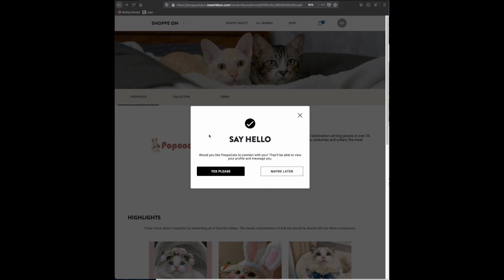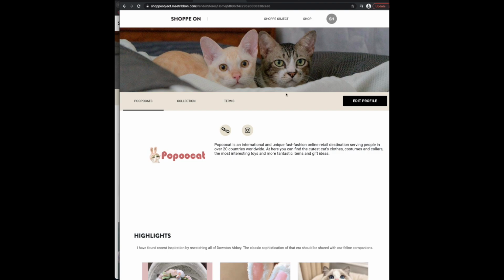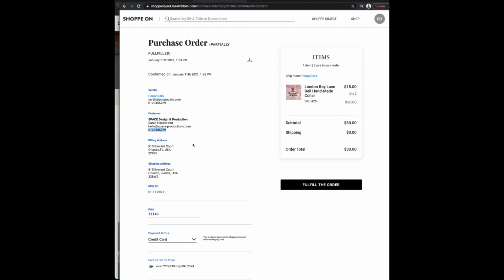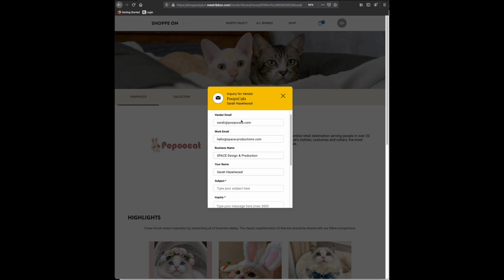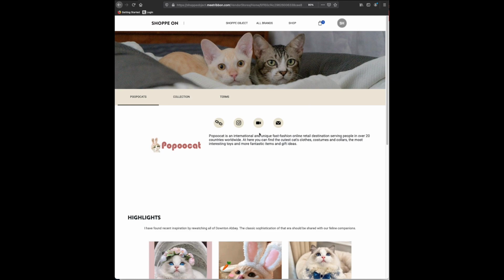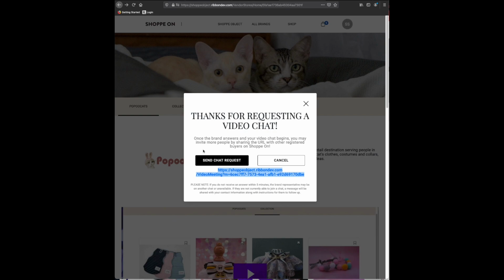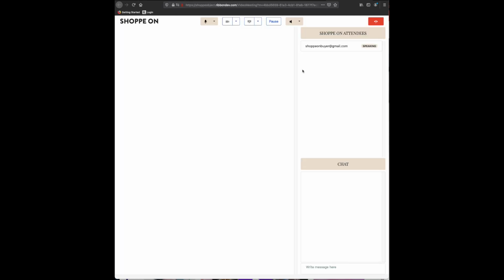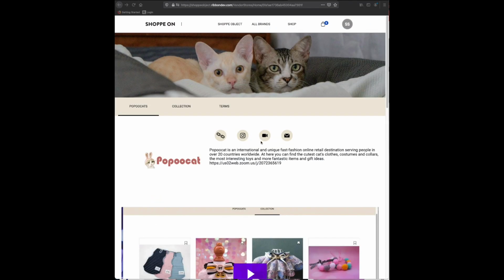Shoppe On Buyer Communication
This video reviews the different methods for communicating with buyers on Shoppe On.